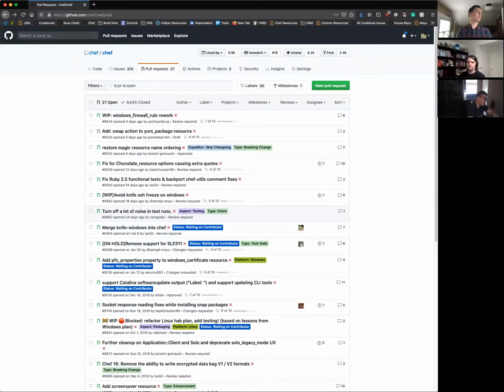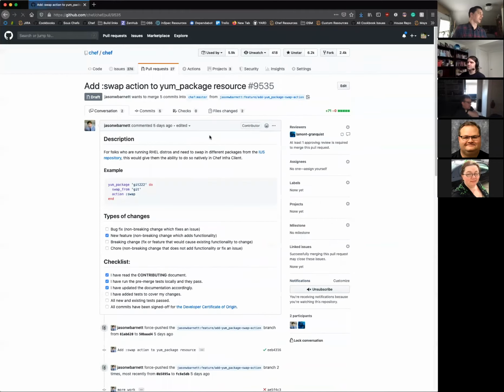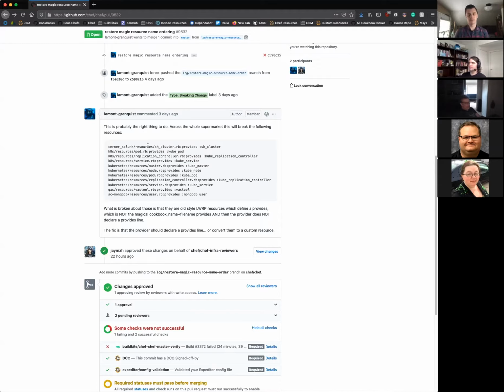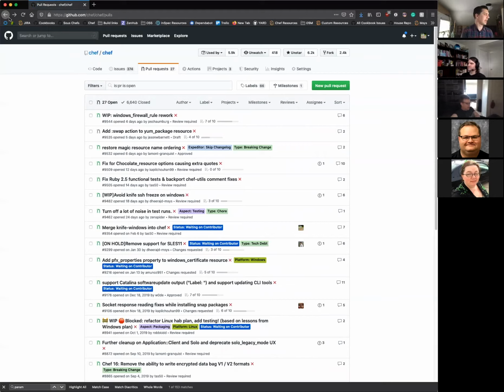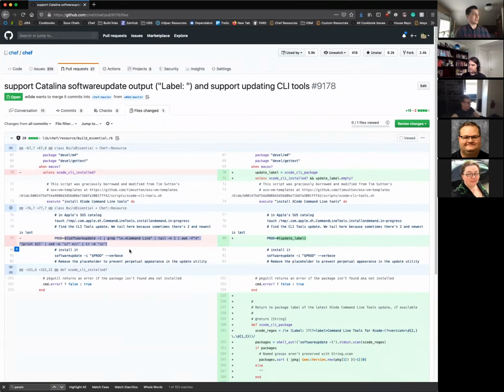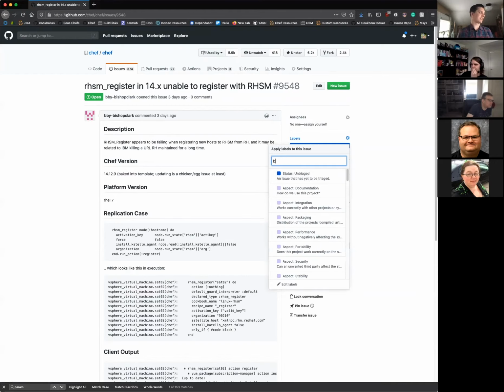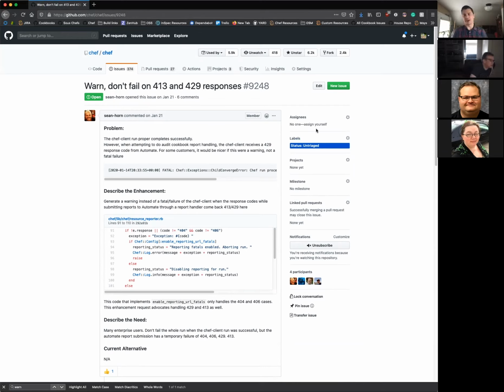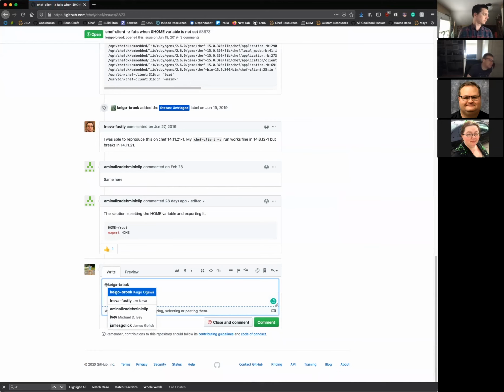Chef Infra Client Triage 3/20/20